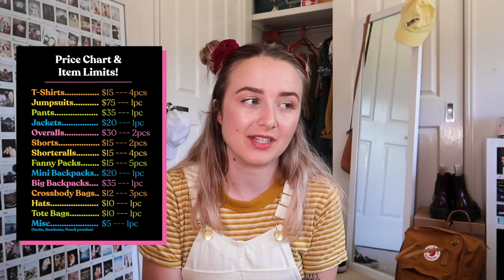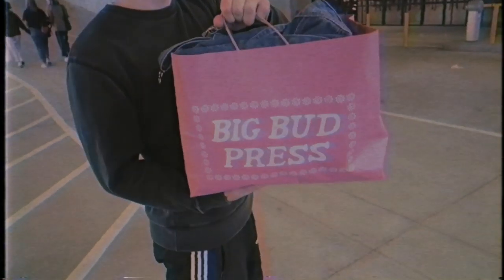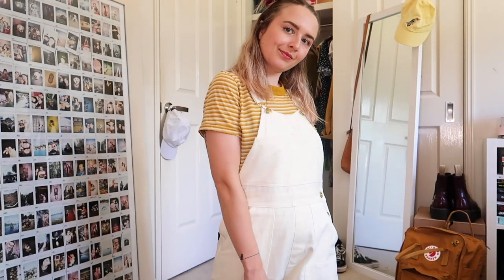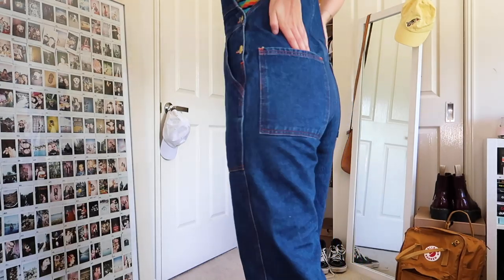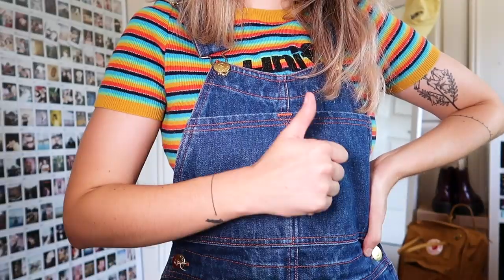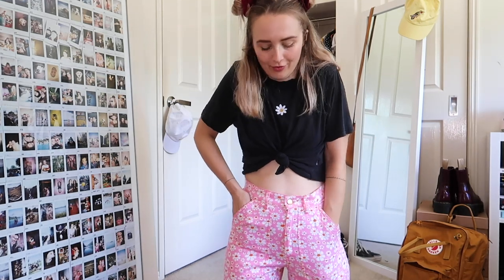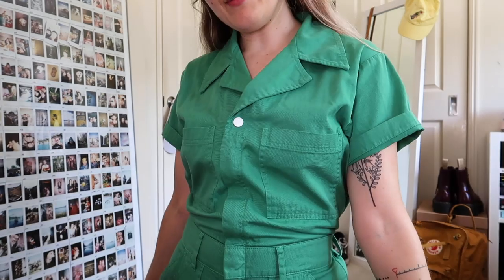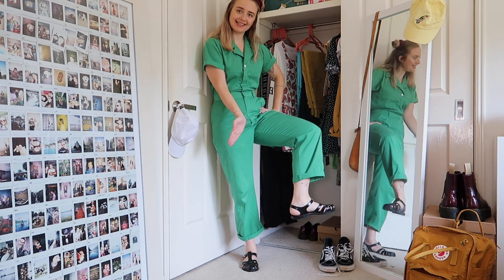Big Bud Press Haul | Jumpsuit, Overalls & more!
My Big Bud Press sample sale try on haul! Recently I was lucky enough to be in LA during Big Buds infamous sample sale so I had to line up and pick up some goodies that I have had my eyes on for SO long! Obviously I had to snag one of their famous jumpsuits but I also got a couple of other rad things as well... Let me know in the comments what you like the best!

And until next time, keep wandering!

Jenn